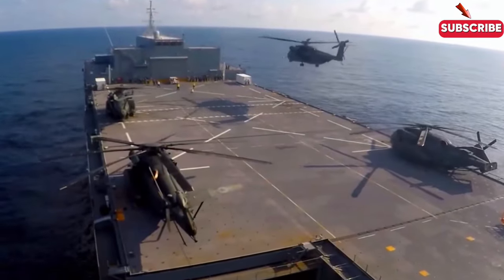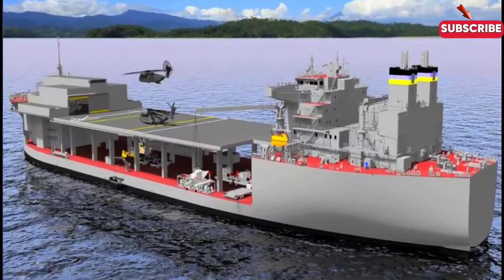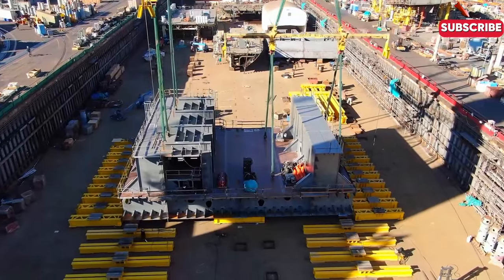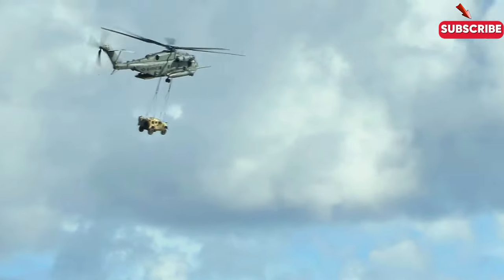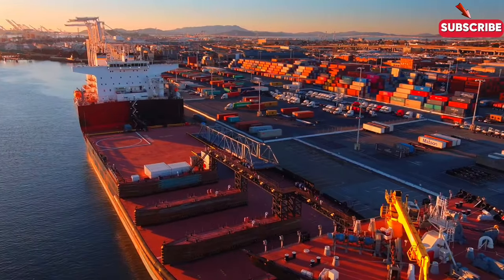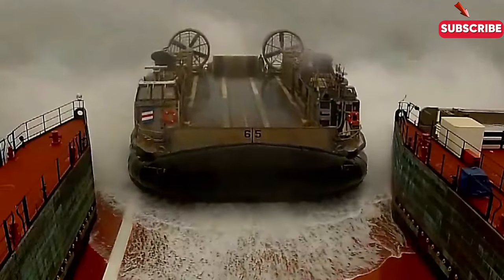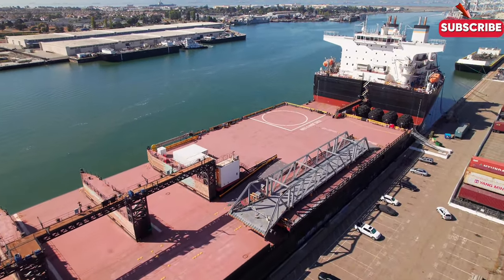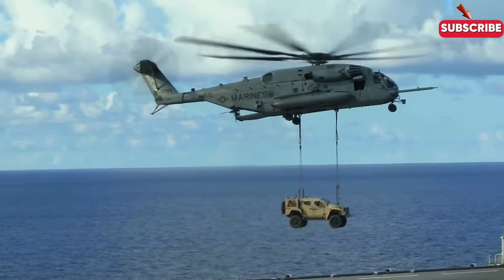"No Ports, No Problem: The U.S. Navy's $500 Million Plan to Move an Army!"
🚢 No Ports, No Problem: The U.S. Navy's $500 Million Plan to Move an Army! 🌍 How do you move an entire army when no ports are available? The U.S. Navy has an ingenious answer to this age-old military challenge—and it comes with a $500 million price tag! This video delves deep into the U.S. Navy’s innovative solution for moving troops, vehicles, and supplies without needing traditional ports. This remarkable capability has revolutionized military logistics, giving the Navy a strategic edge when infrastructure is lacking or destroyed. ⚓️

Join us as we explore the advanced technology, engineering marvels, and behind-the-scenes operations that make this possible. From specialized floating docks to mobile logistics platforms, the Navy's approach to moving an army is impressive. You’ll see how these massive engineering feats are deployed, how they operate under challenging conditions, and their role in ensuring rapid military response anywhere in the world. 🤯

Whether you're fascinated by military strategy and engineering or simply curious about how the U.S. Navy solves impossible problems, this video will take you on an eye-opening journey. Get ready to witness ingenuity and see how modern technology reshapes military capabilities!

Drop your thoughts or questions in the comments below—we’d love to hear from you! 💬⚓️✨

This video is for informational and educational purposes only. We do not claim ownership of any copyrighted material.

This video features content that is authorized for commercial use. However, ⚠️ It is important to note that the information and visual content presented in this video are not officially endorsed by the U.S. Department of Defense (DoD). The appearance of DoD visual information does not imply or constitute DoD endorsement. ⚠️

📚 Our aim is to provide an informative and educational perspective on the topic while adhering to all relevant guidelines for commercial use. 💬